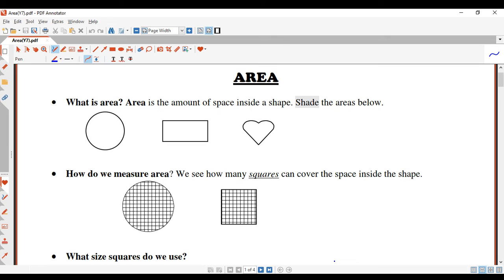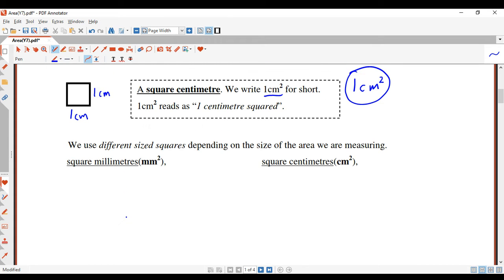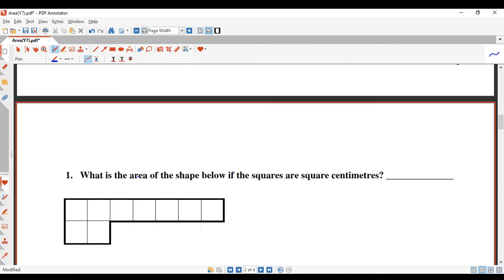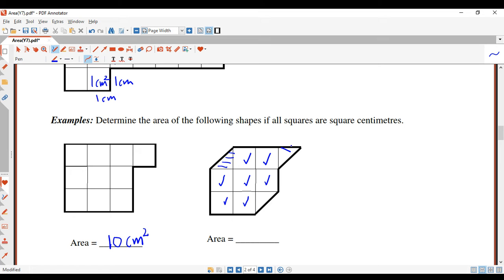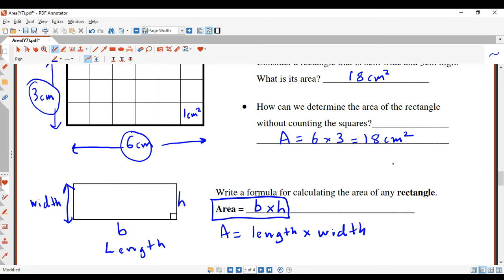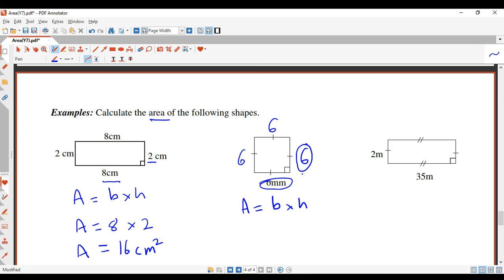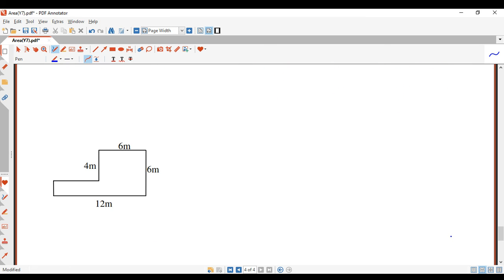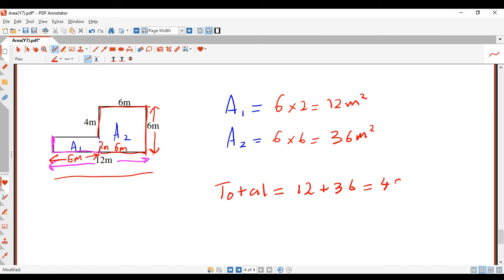Y7 Area-squares and rectangles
Y7 Area